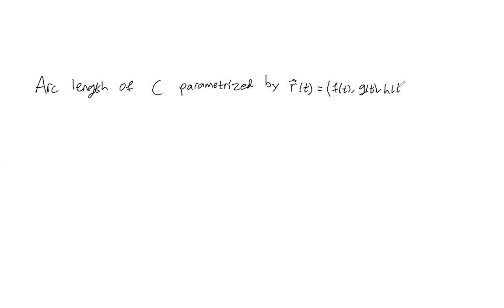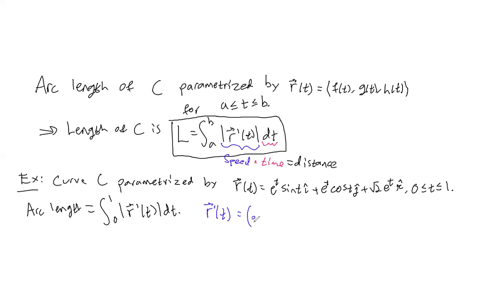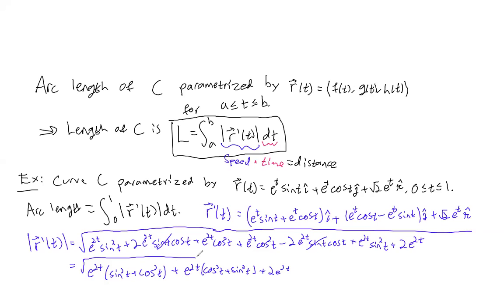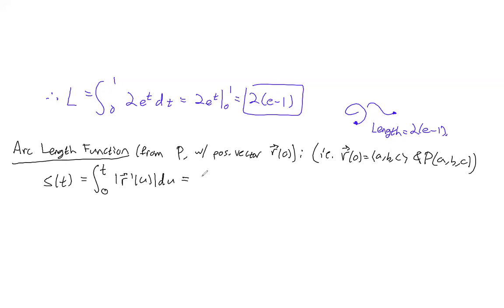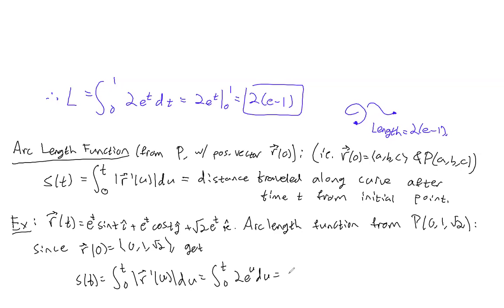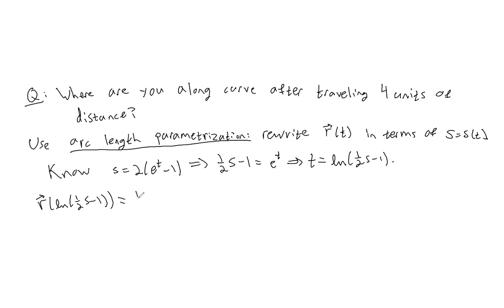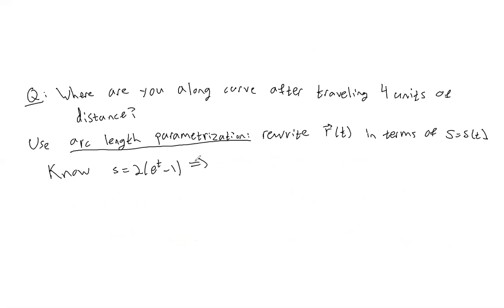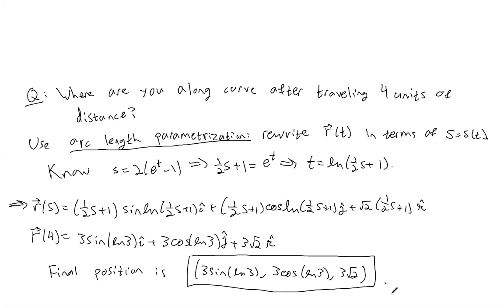Week 3 Recitation 1B